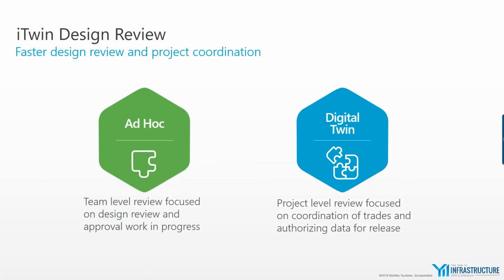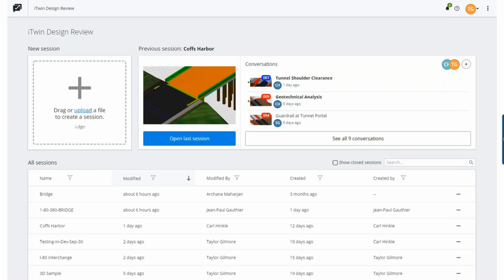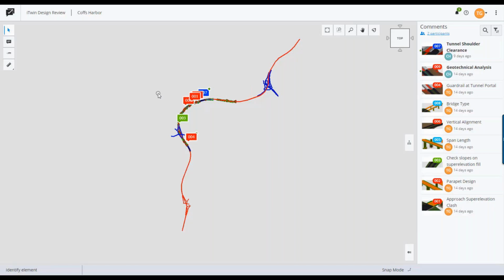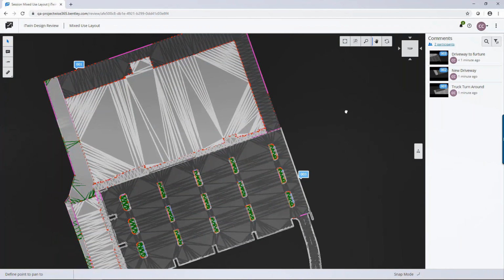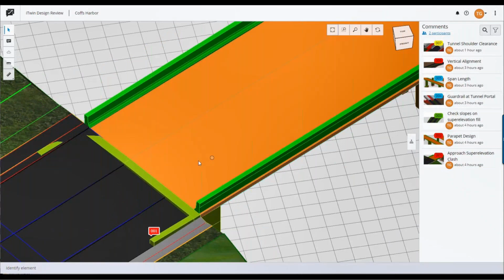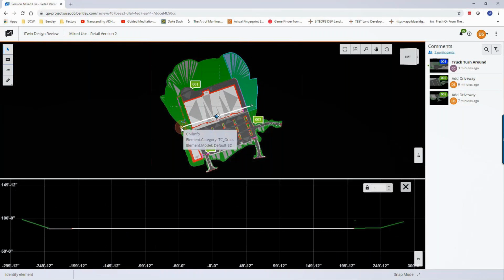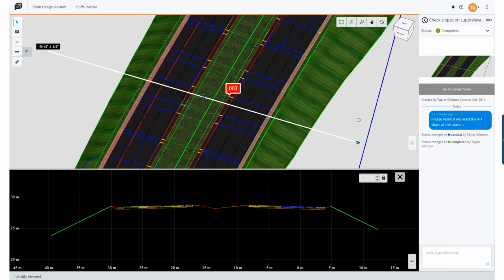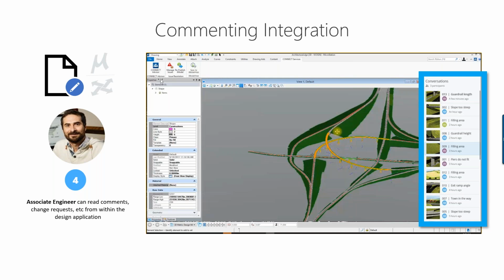Advancing the Civil Design Review Process with Model-Based Reviews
Traditional methods of coordinating design work-in-progress often hinder productivity with duplicate design artifacts and disjointed workflows. You need to find ways to eliminate these issues to work more efficiently and deliver your best results. Join this webinar to learn how you can streamline your civil design review workflows and improve the quality assurance of design deliverables.

Learning Objectives:

Common challenges to efficient design reviews
What to look for in a civil engineering design solution
How to save time by initiating reviews directly from design models
How to make it easier for you and your team to navigate and markup specific elements of your design models
How to leverage digital twins for 4D visualization and project coordination

Click here to take the quiz and earn your FREE PDH